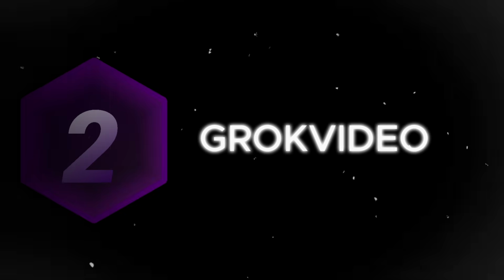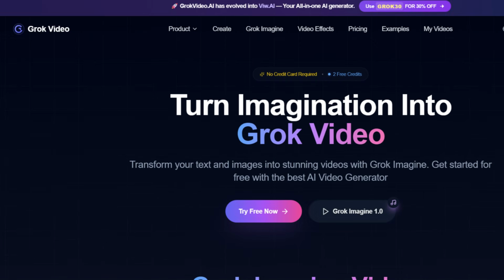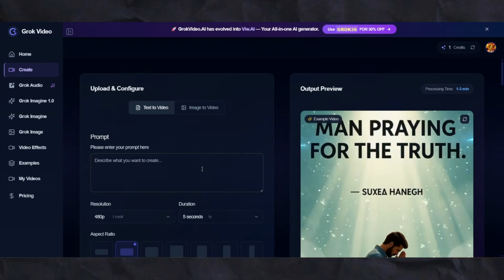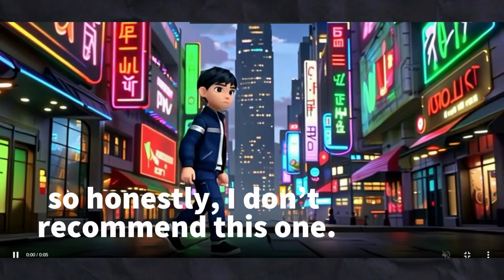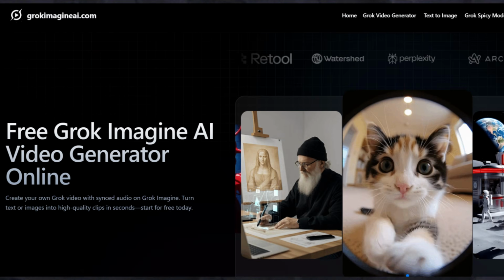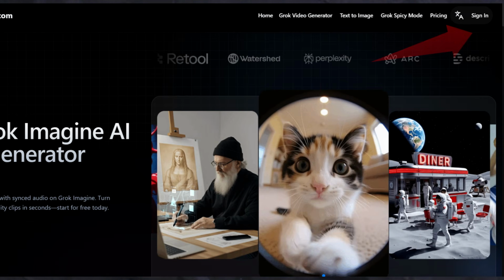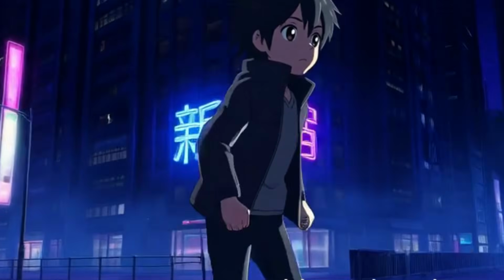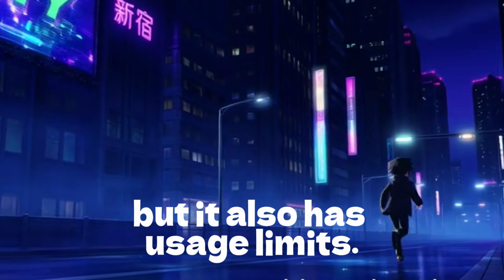I Found Free Grok AI Video on These Websites… It Actually Works 😳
Everyone is searching for free Grok AI video… but the truth is — it’s not really free anymore.

So I tested the internet’s most viral websites that claim to give FREE access to Grok AI video… and the results surprised me.

👉 I used the SAME prompt on every tool
👉 Compared real outputs
👉 And showed step-by-step how to generate videos

🎬 In this video you’ll learn:

Free Grok AI video generator websites
Which ones actually work
Which ones are limited
Real results (no fake claims)
How to generate AI videos step by step

🚀 Tools tested in this video:

GeminiGen AI (Best free option right now)
GrokVideo AI (Limited access)
GrokImagineAI (Beginner-friendly but limited)

⚠️ Important:

None of these tools are official Grok.

Real Grok AI video (Grok Imagine) is only available on xAI and inside X platform, and it’s mostly paid or limited.

But these tools can still help you create high-quality AI videos for YouTube, Shorts, and content creation.

💡 Want to learn:

How to build a YouTube automation channel
Best AI tools for passive income

💬 Comment “GROK” and I’ll send you:

All website links
Best prompts
Full AI workflow